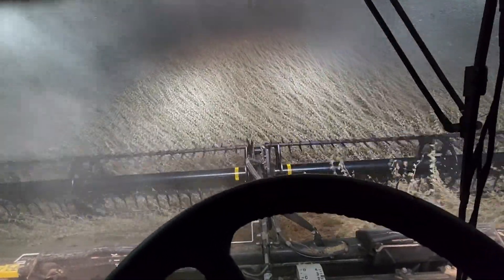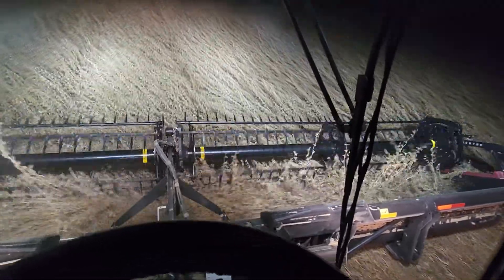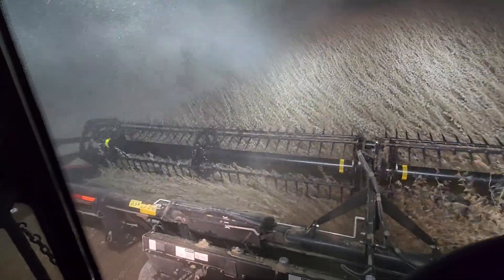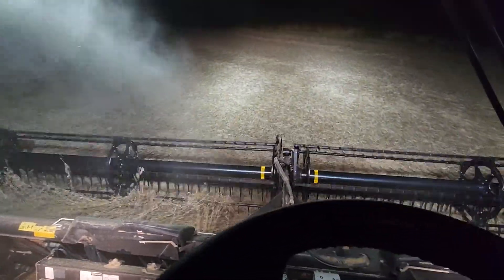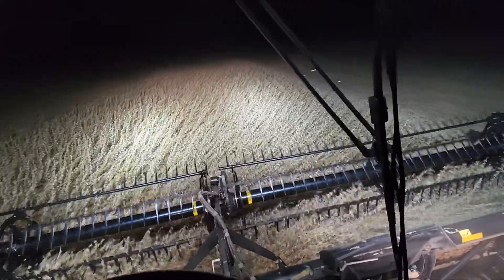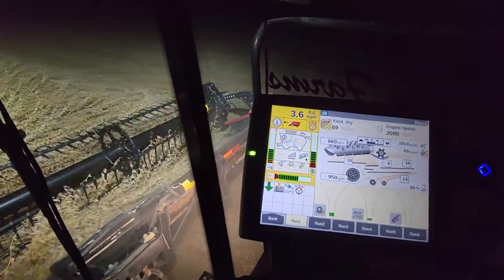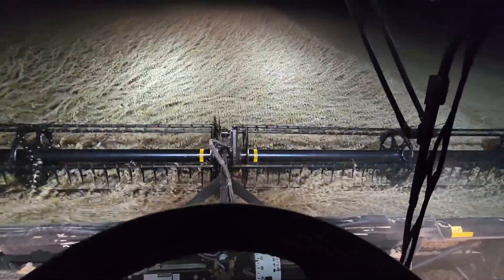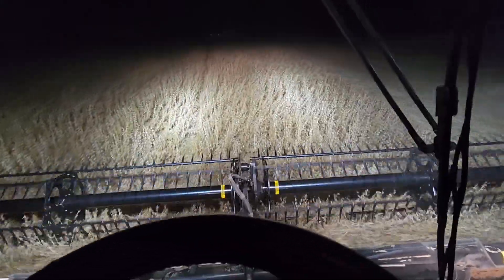finished beans at 9 this evening!!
last 10 acres of beans along with some snow flurries